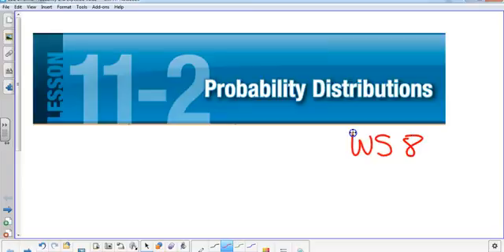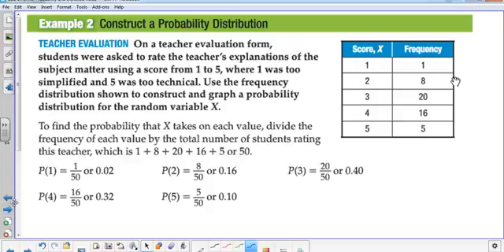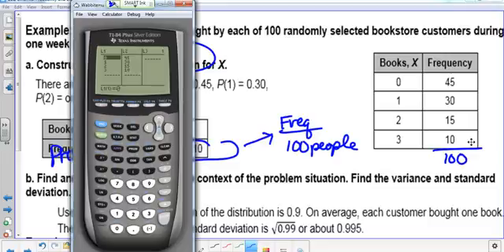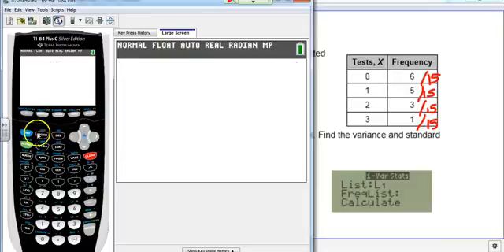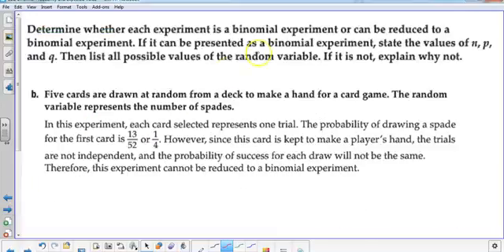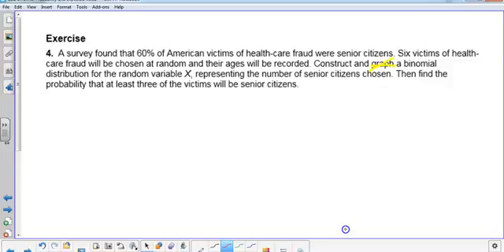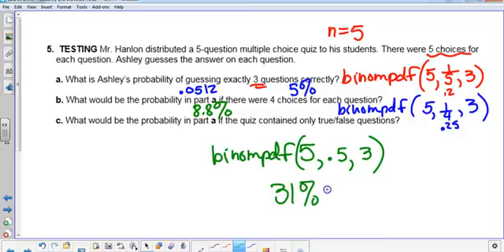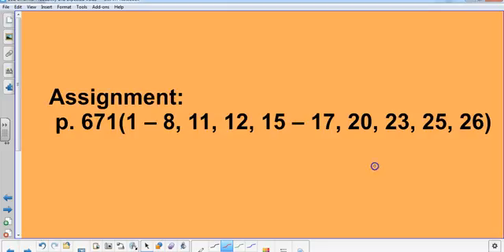11.2 Binomial Distributions and prob Precalc April 29